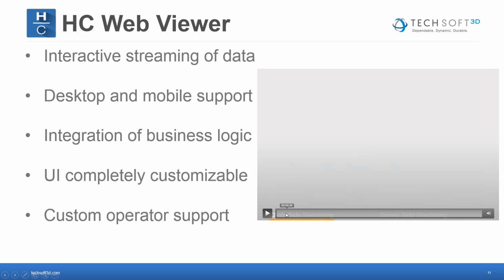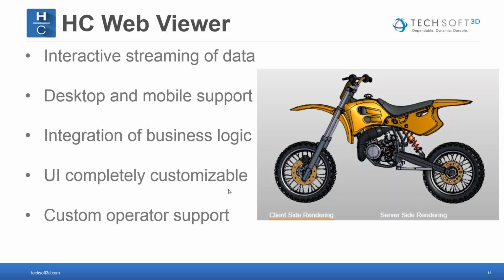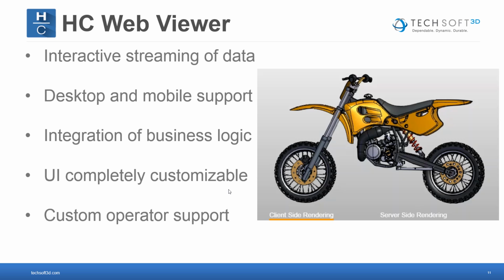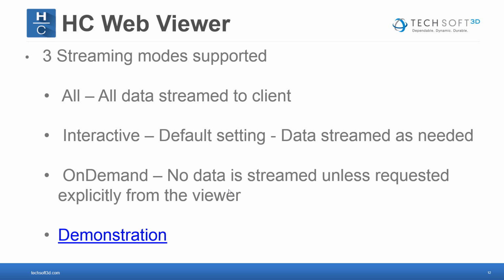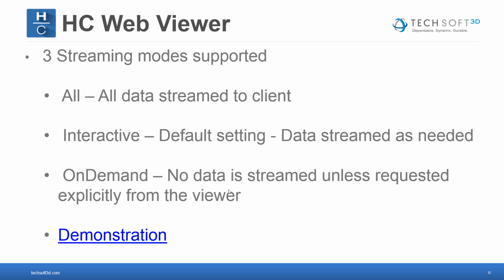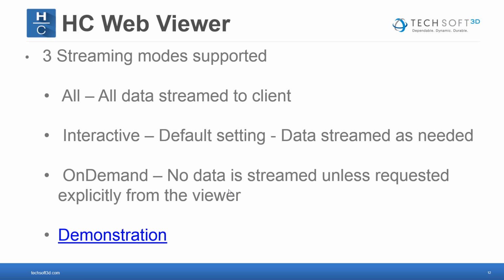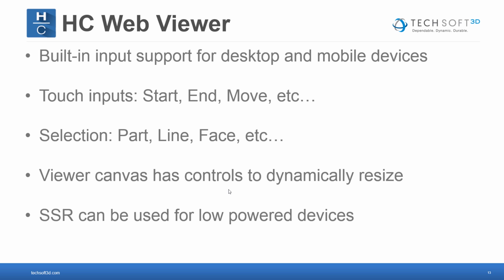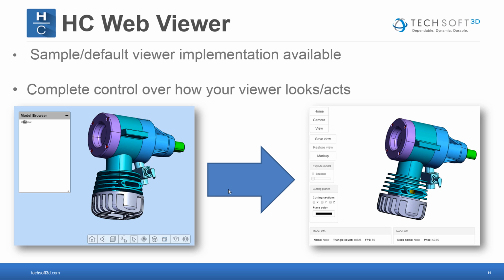Communicator Fundamentals - Web Viewer - Overview